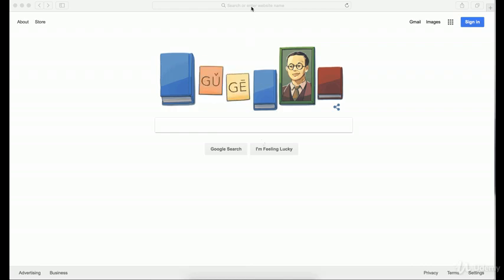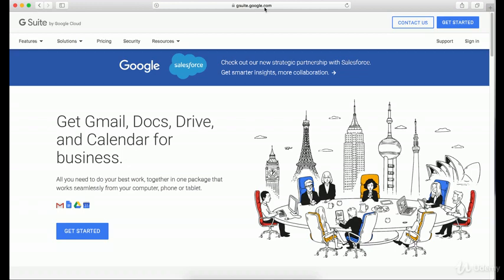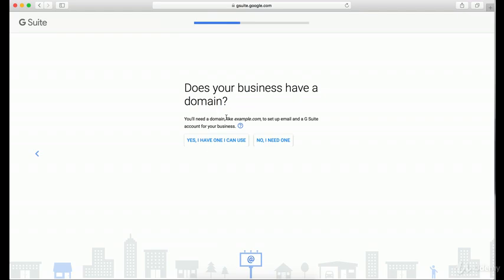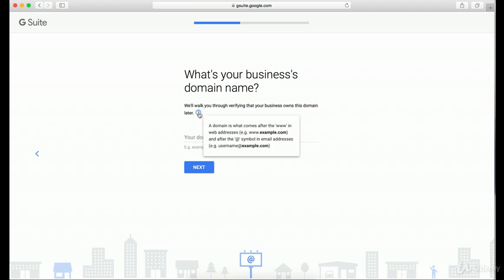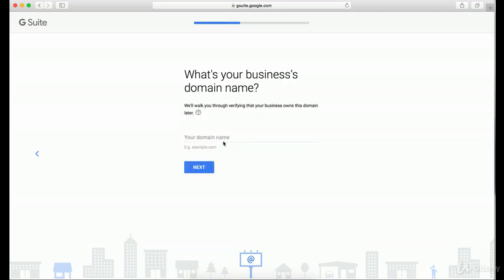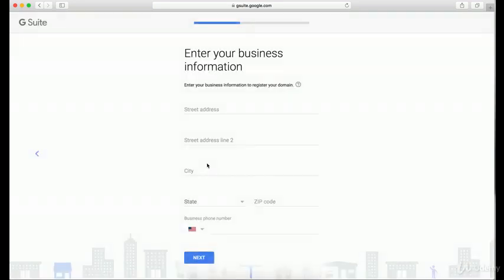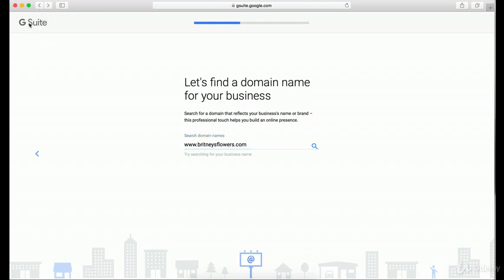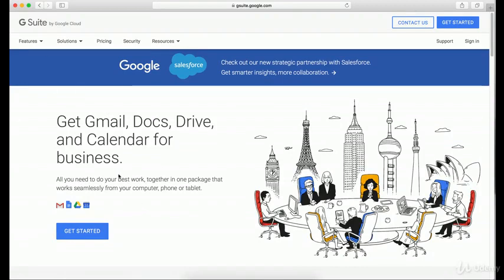GSuite: Domain Registration and Email Setup